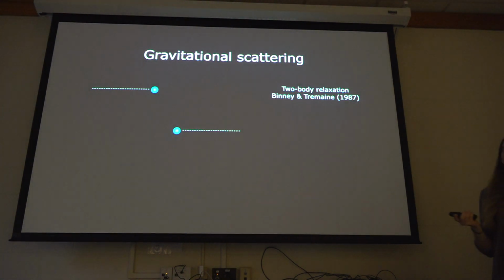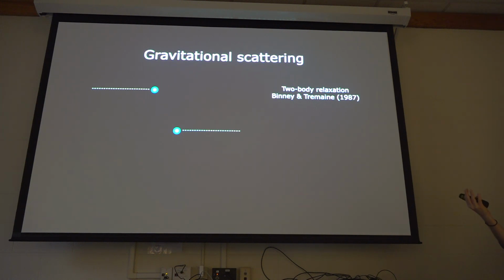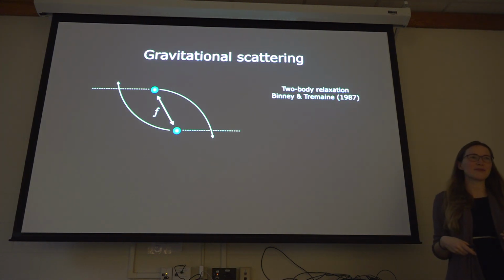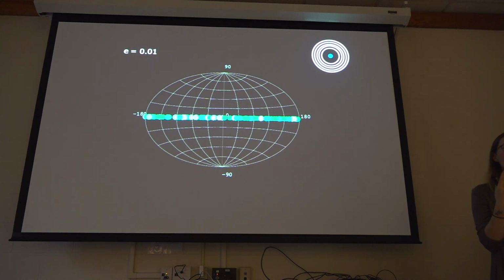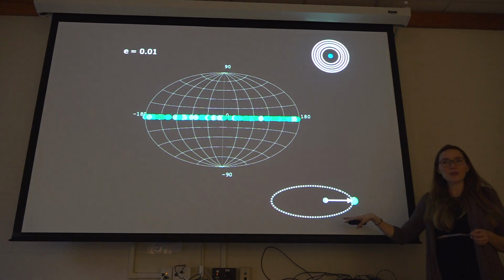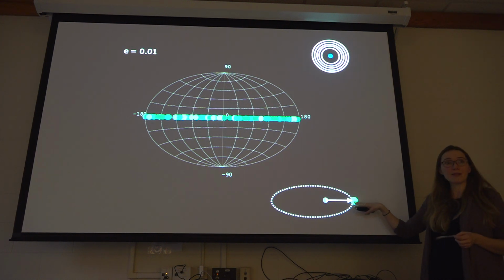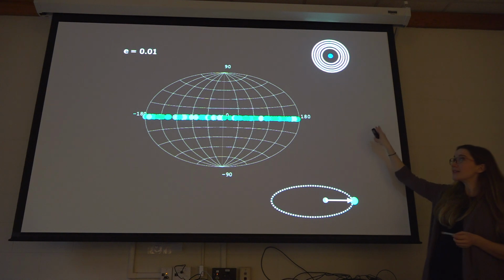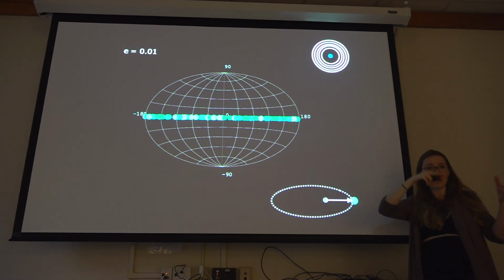ITC Colloquium - Ann-Marie Madigan (UC Boulder), part 1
"The Importance of Being Eccentric"

The dynamics of bodies on eccentric orbits largely determines the evolution of planetary systems and stars near massive black holes. In this talk I will review eccentric dynamics and demonstrate wide-ranging implications such as the orbital clustering of Kuiper Belt objects in the outer solar system (which motivates the planet nine hypothesis), ‘ double’ galactic nuclei, and the tidal disruptions of stars by massive black holes in post-merger galaxies.